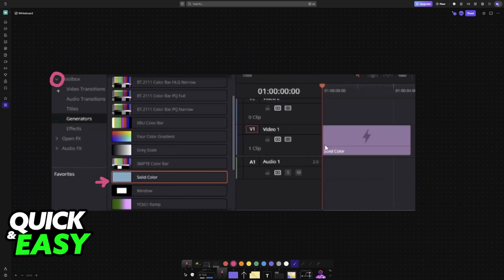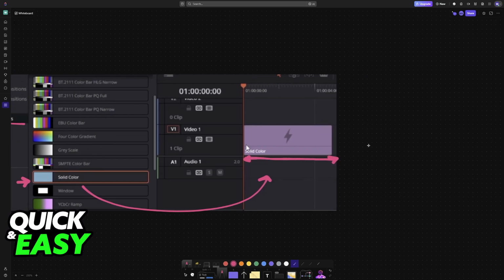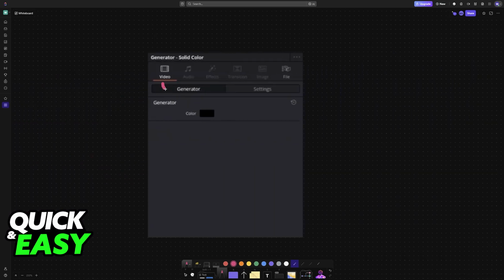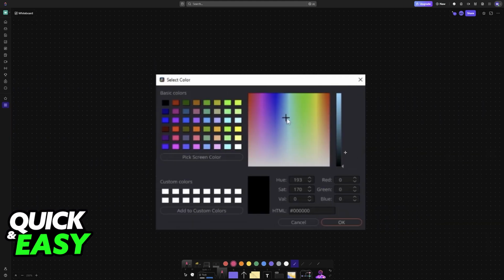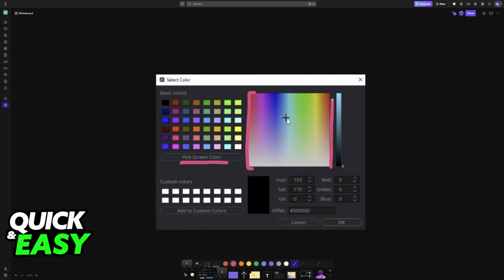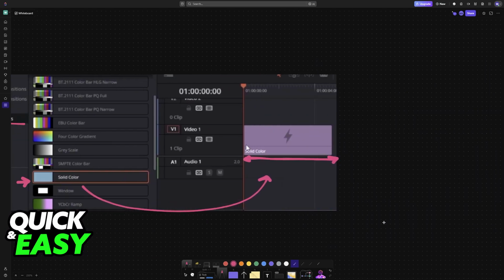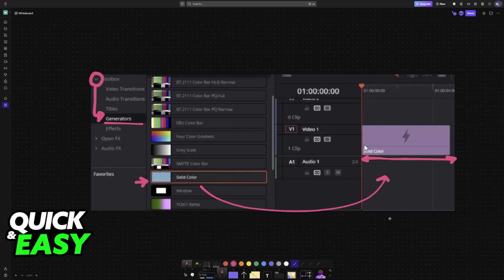How To Change Background in DaVinci Resolve 18 (2025) - Step by Step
I will solve your doubts about how to change background in davinci resolve 18, and whether or not it is possible to do this.

I hope I have helped you with the video!